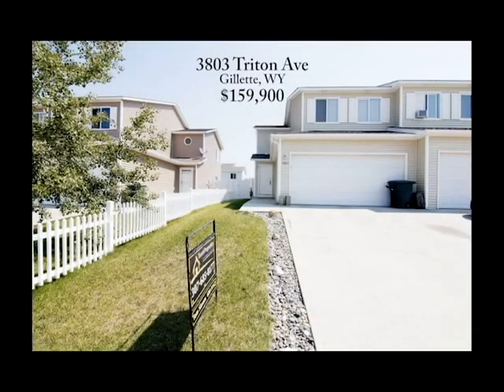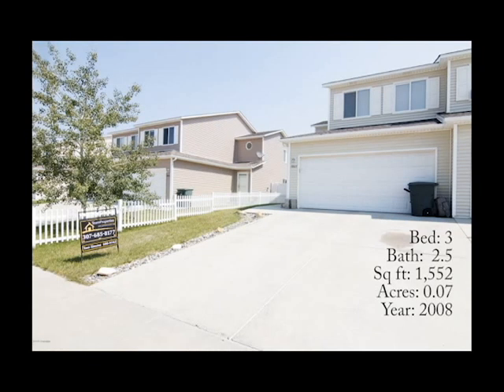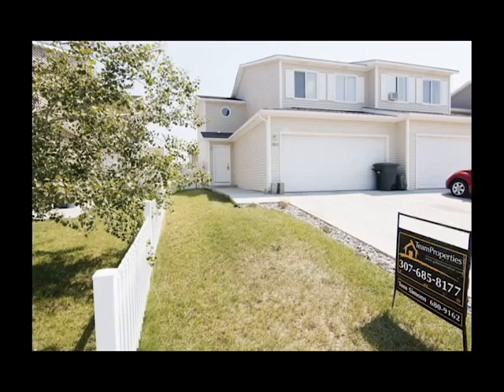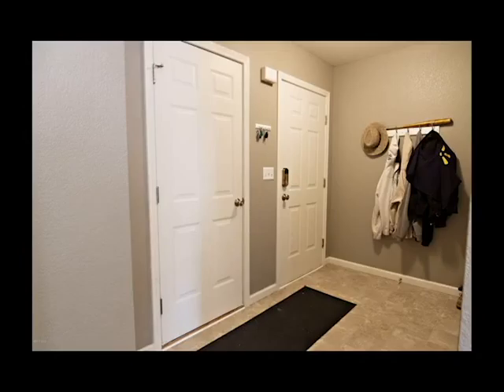3803 Triton Ave - Gillette, WY home for Sale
Nice 3 bedroom 2.5 bathroom town home with a 2 car garage! Central air conditioning! Brand new furnace installed November 2015.

Tonya Stahl
Team Properties Group